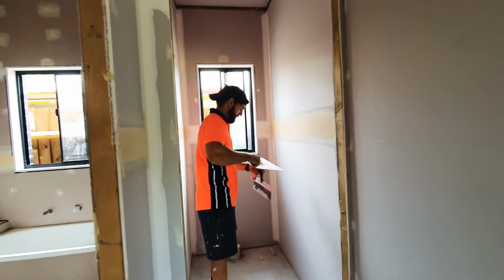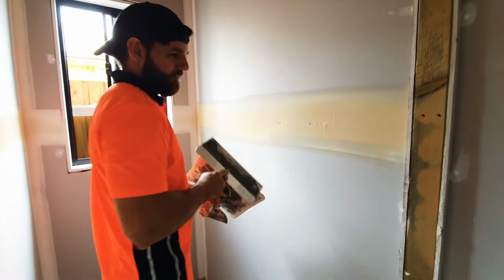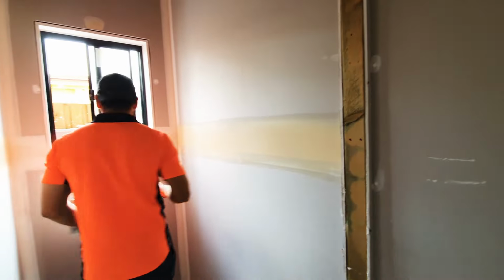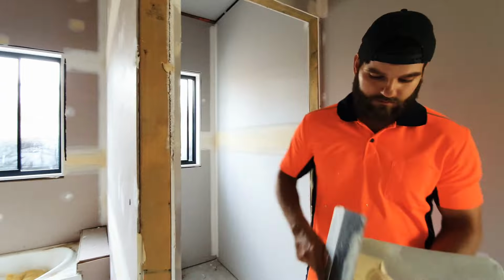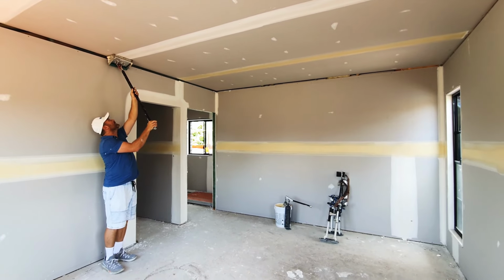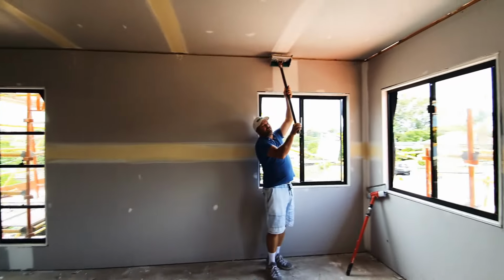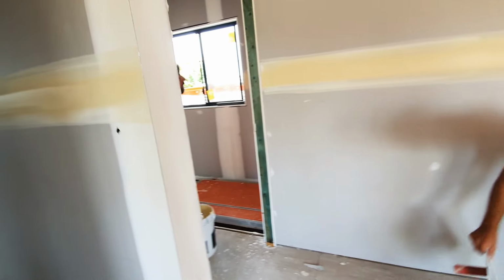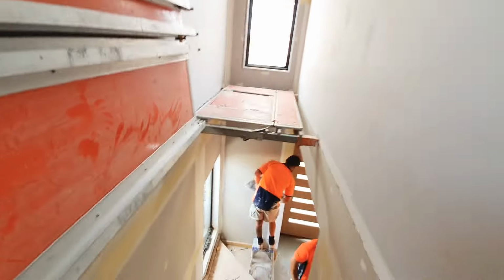How to Master the Drywall Flat Box Tool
Master the drywall flat box tool. Using the drywall finishing flat box allows me to coat joints faster and neater than what I could do by hand. We also try and get the perfect camera angle to see the mud get applied on the walls.